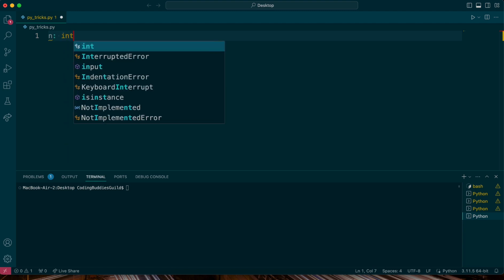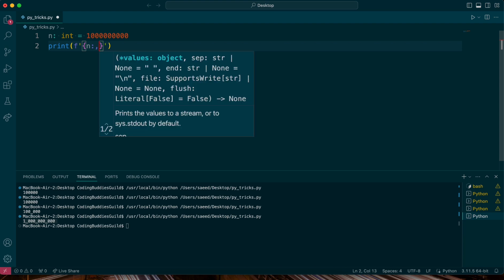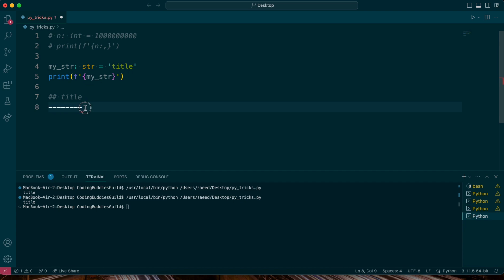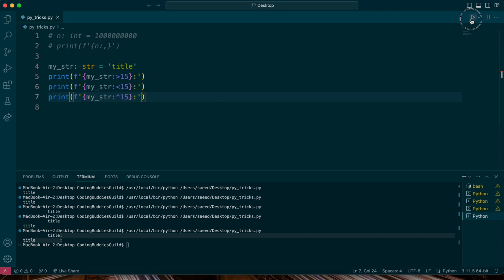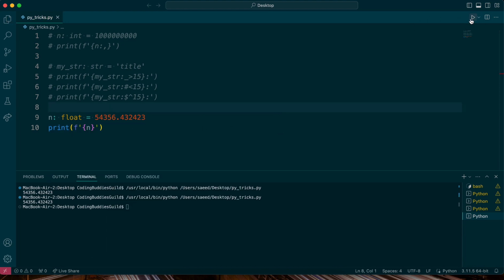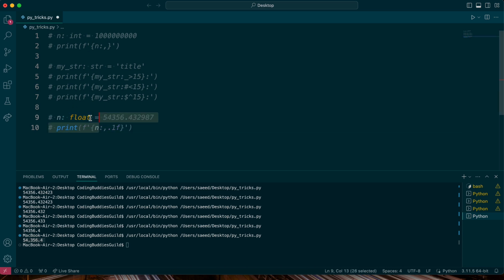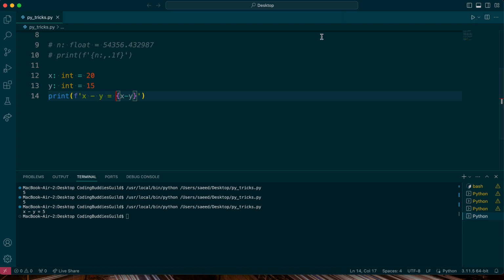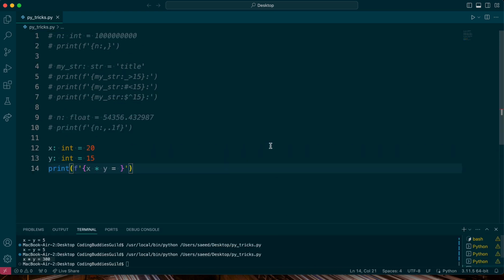Python Tricks Every Python Programmer Must Know